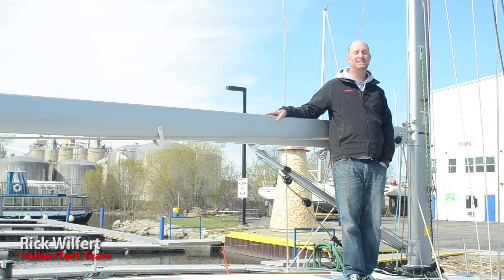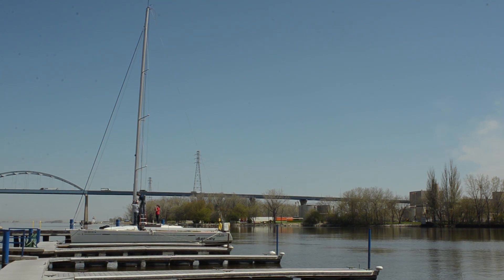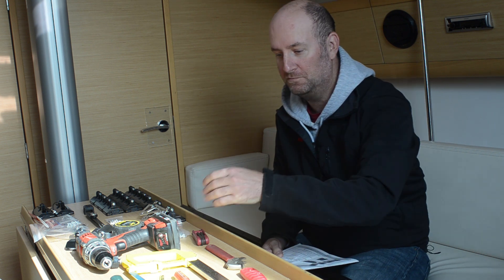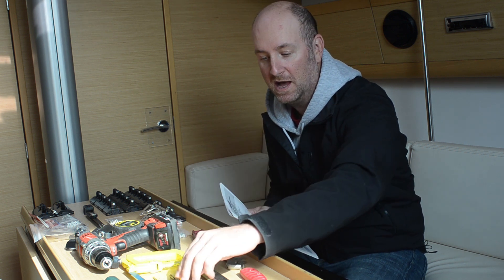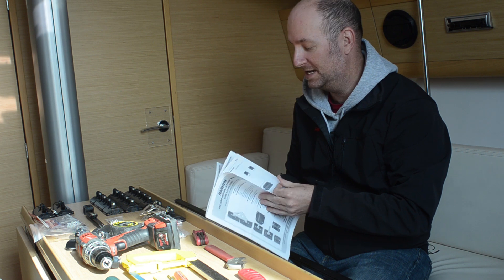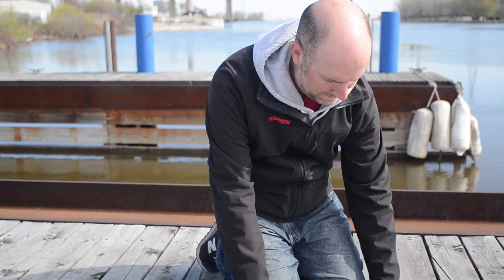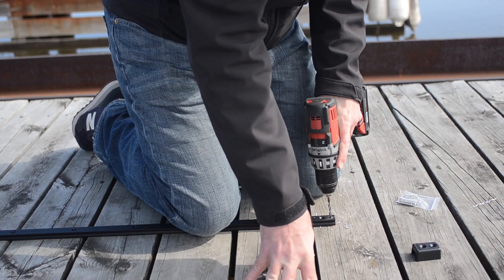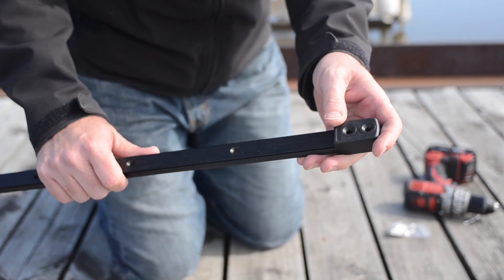How to Install a Battcar System || Harken Tech Team Asked & Answered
Follow along as the Tech Tech performs an installation of a Harken Battcar system. This video is meant to be a compliment to the product manual.